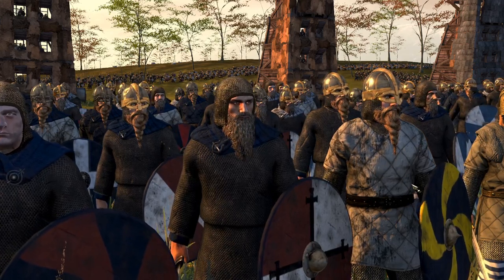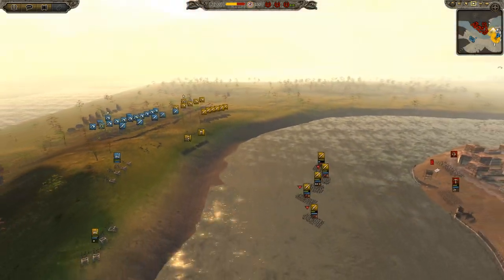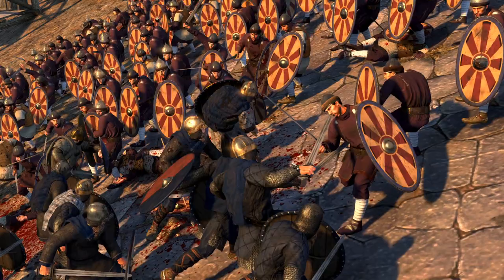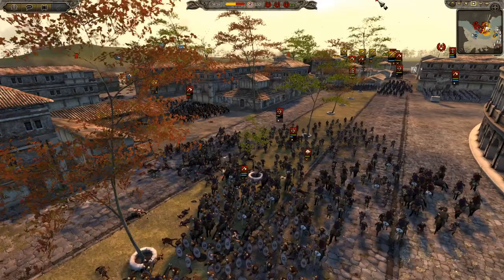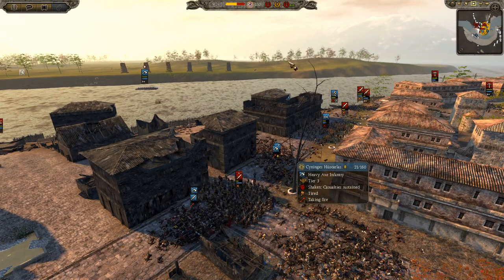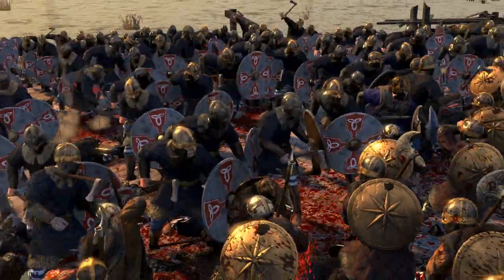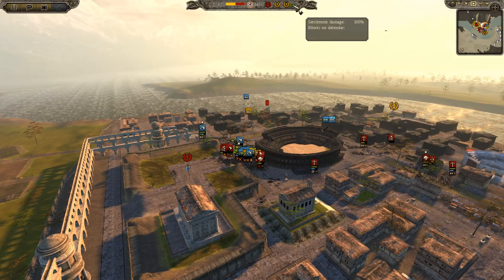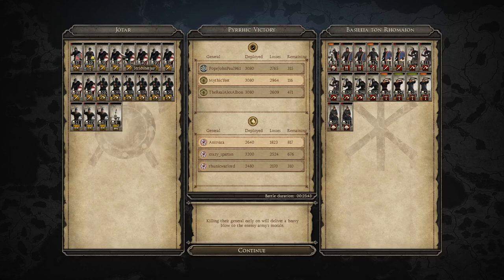BJÖRN IRONSIDE ATTACKS ITALY! (860 AD) - Total War Attila Dark Ages Historical siege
Björn Ironside and his Viking fleet have arrived in the Mediterranean to raid and ravage the lands of the old Roman Empire! These men will fight for gold, glory and a place in Valhalla! Can they take this great Italian city? Or will they go to Valhalla trying?